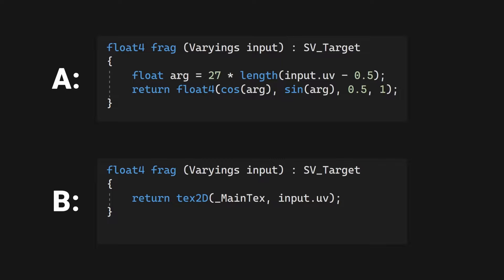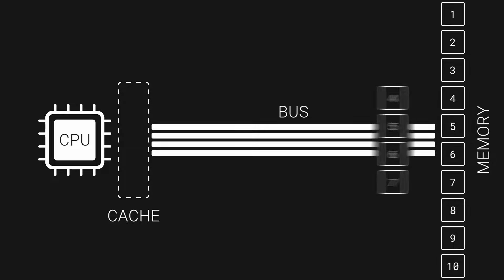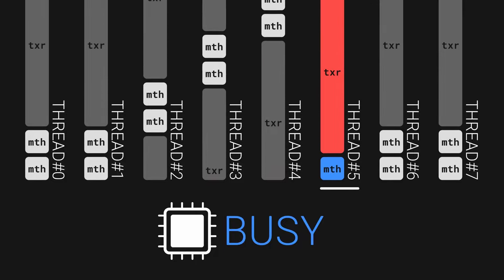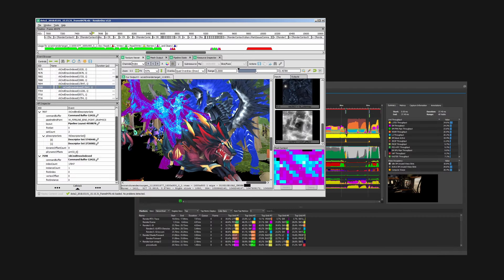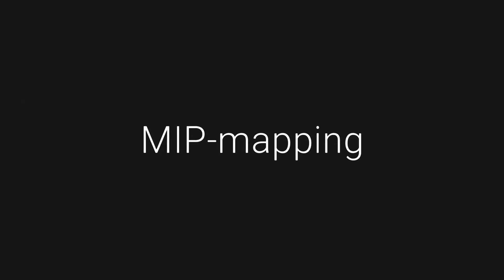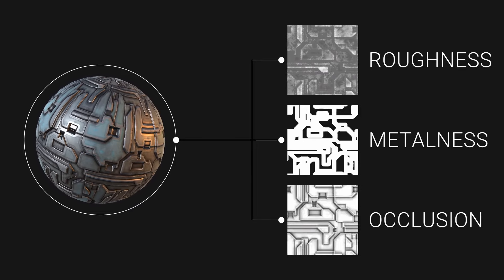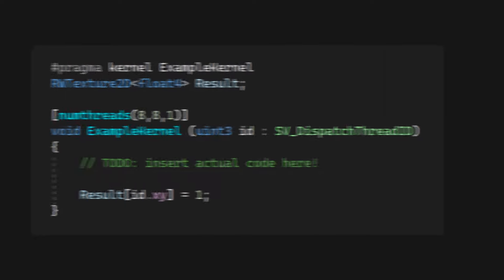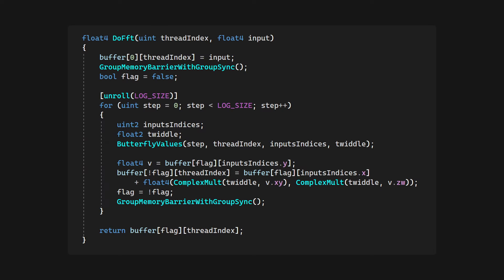How To Write Fast Shaders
Wehrmut by Godmode

0:00 Intro
0:56 Data Locality
02:01 Latency Hiding
03:02 Context Switch
03:42 Practical Tips
04:44 Texture Format
05:36 MIP-mapping
06:40 Channel Packing
07:12 Compute and Shared Memory
08:42 Blur Example
10:03 Outro